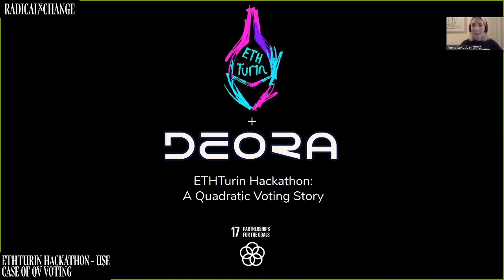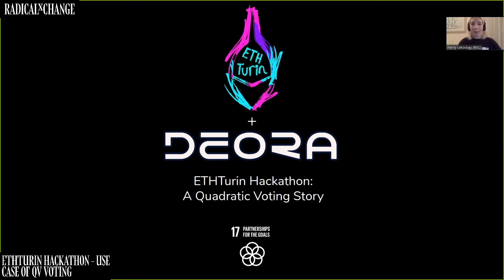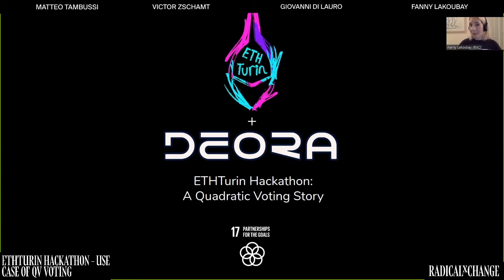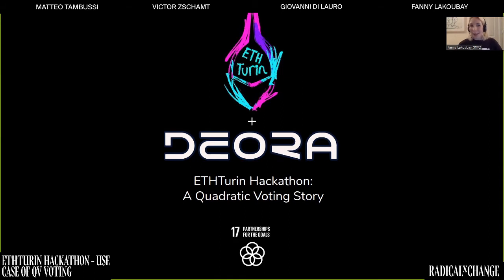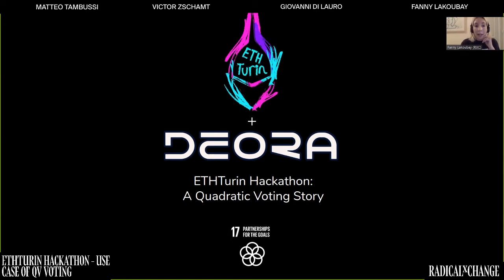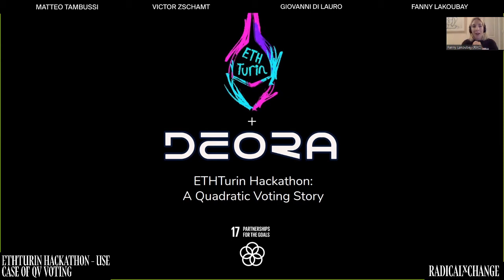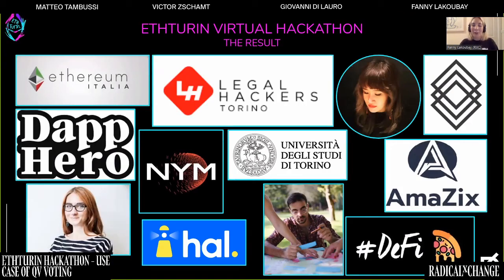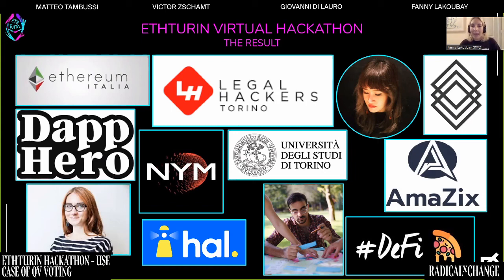Quadratic Voting at EthTurin - Giovanni di Lauro, Fanny Lakoubay, Matteo Tambussi, Victor Zscharnt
EthTurin hackathon was organized in the midst of the COVID19 pandemic by a small group of people tied to RadicalxChange. Challenging times call for innovation and creative solutions, and ETHTURIN did not fall short of it. We will present how a local in-person hackathon was switched online successfully thanks to the Ethereum community, decentralized tools and a lot of energy. The focus will be on the innovative use of quadratic voting and NFTs (non fungible tokens) to allow all participants to vote for the hackathon winning project, thanks to the Deora Earth team. An important use case for Quadratic Voting that has a bright future.

SPEAKERS
Giovanni di Lauro. Software Developer. Math Student. Cypherpunk and Anarchist at heart. Interest in cryptography, security, game theoretical protocols and all that can help building a more decentralized and secure world. Also head of RadicalxChange Italy.

Fanny Lakoubay is a New-York-based communication & operations specialist with 12+ years of experience in art+tech, blockchain, and ESG projects. She is the head of communications for RadicalxChange foundation. Besides, she is involved in CADAF art fairs, held by New Art Academy, and ETHTURIN hackathon. She regularly speaks at conferences around the world and guest teaches at New York University, Fashion Institute of Technology and Christie’s Education. Prior to this, she worked with larger organizations such as Christie’s auction house, Collectrium SaaS inventory management system, Artnet e-commerce site, and Societe Generale & Royal Bank of Scotland banks. She holds a master degree from HEC Paris business school and a BA in Art History / Art Appraisal, and speaks English, French and German.

Matteo Tambussi: I'm a musician who turned to crypto because that's where the best Rock was. I started to work as a Livestream operator and event manager for Livepeer TV in Berlin in 2018, and ended up organizing ETHTurin this last April. I'm directly involved in two token-curated market projects, one for audio distribution called Audiowallet and a second for urban and community farming called uFarm, both currently under development.

Victor Zscharnt. Born & raised in berlin, Victor studied print & media. Interested in economics, history, arts & creation, publishing & development. Taking optimism over denial & despair. It is about ingenuity, independence & community. Believing in a post-scarcity, post-hierarchy, post-materialistic world. Embracing counterculture & activism. Listening to science while practising spirituality. Victor is co-founder @deora and strategy & business @leapdao.